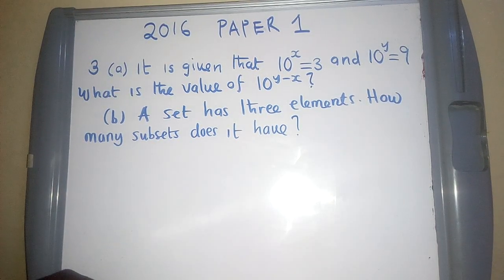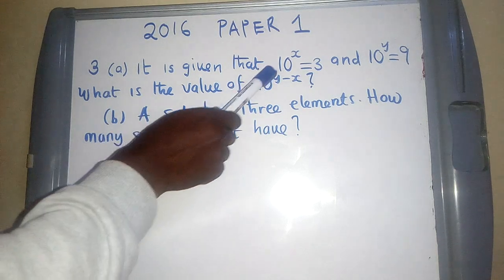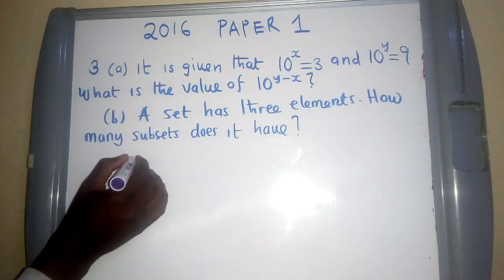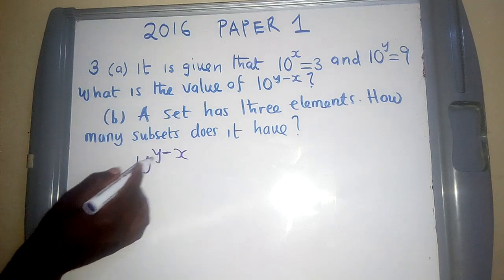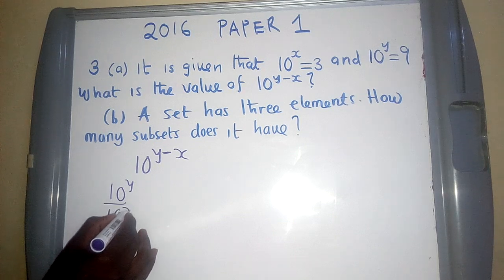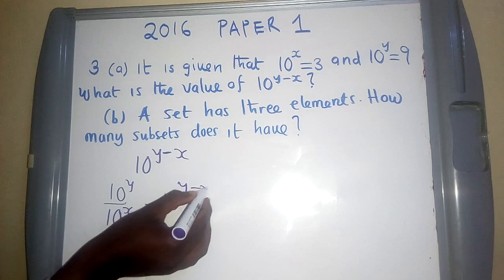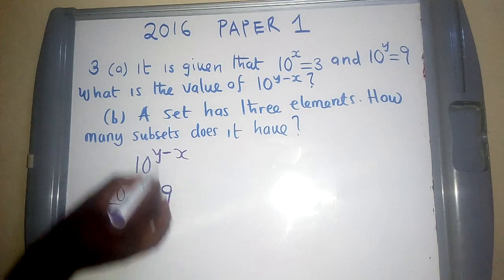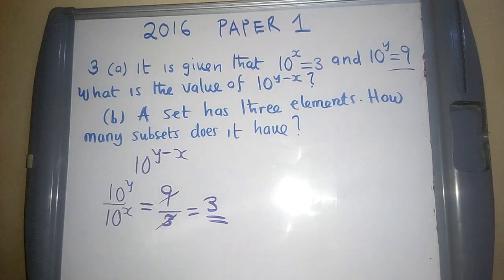2016 GCE paper 1 question 3a (indices)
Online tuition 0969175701